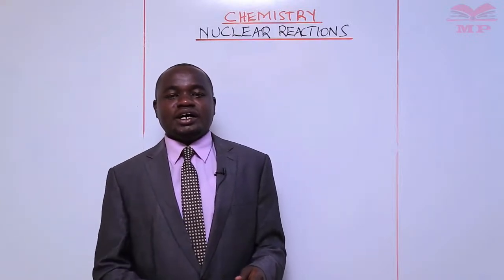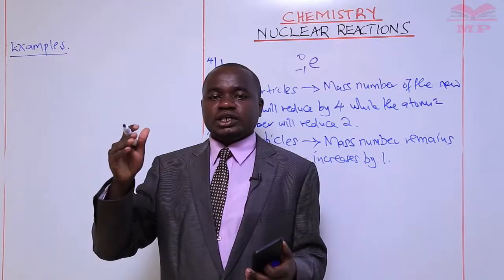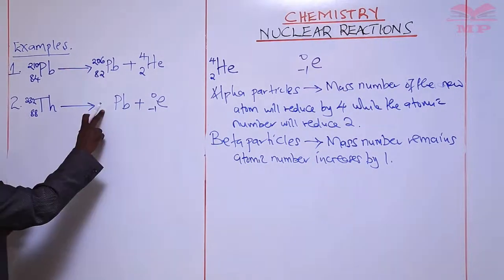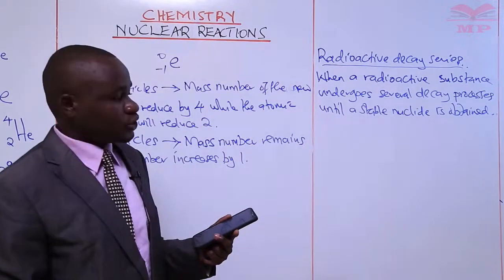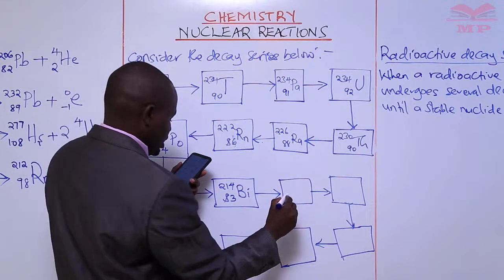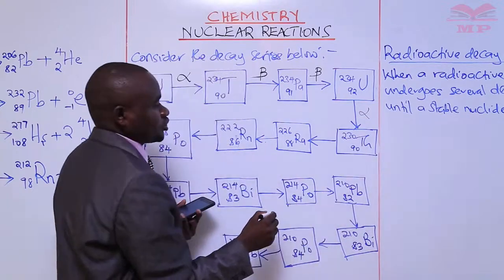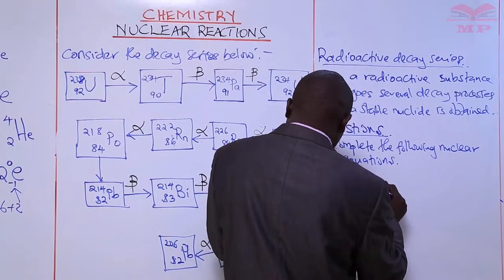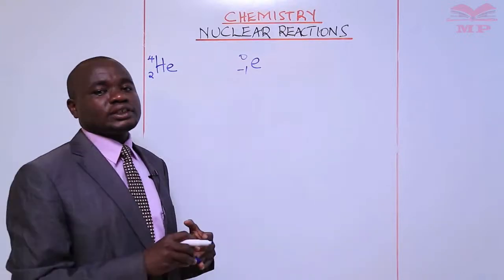SECONDARY SCHOOL TUITION